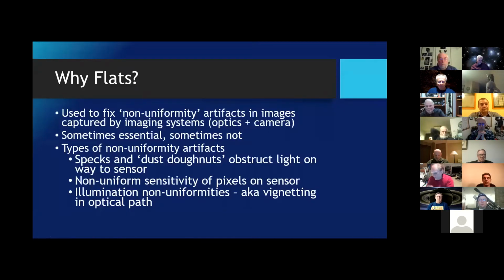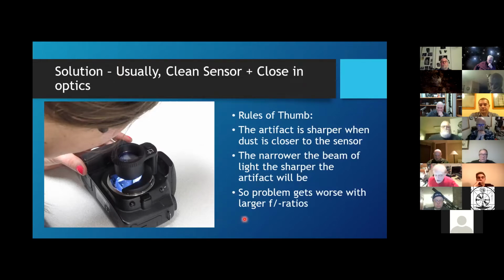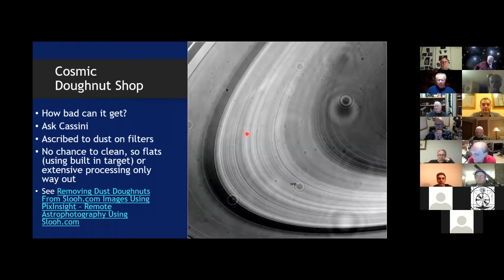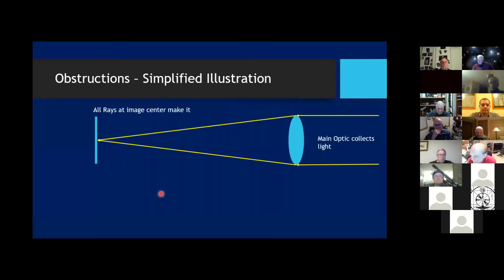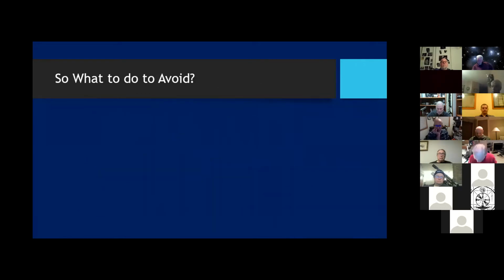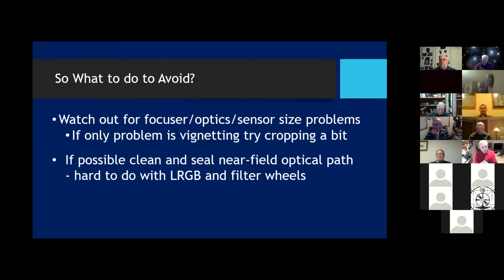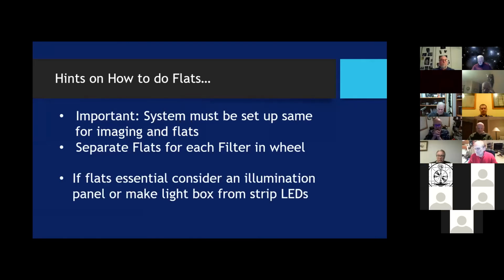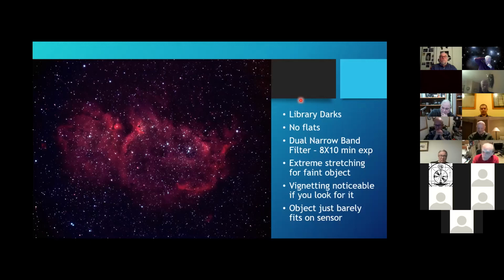Flat Frames - When they are needed and when they are not